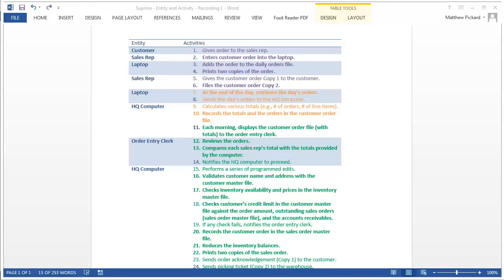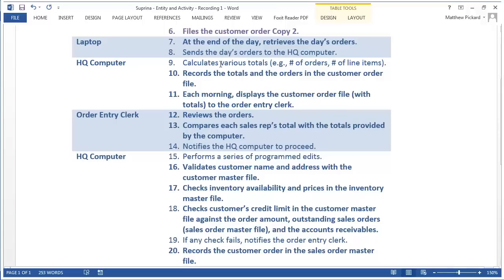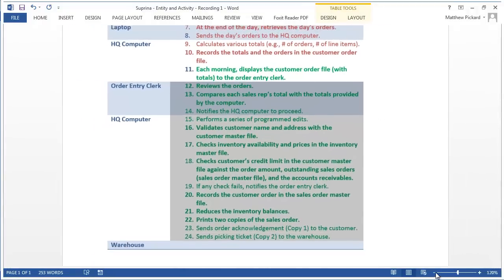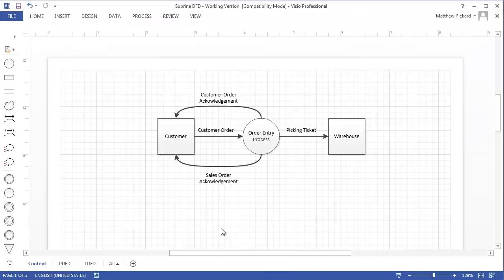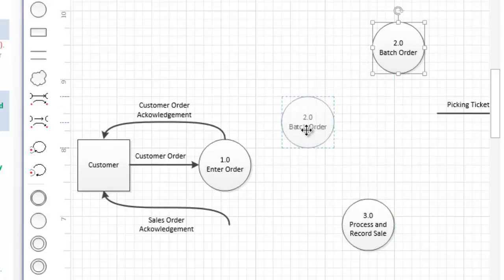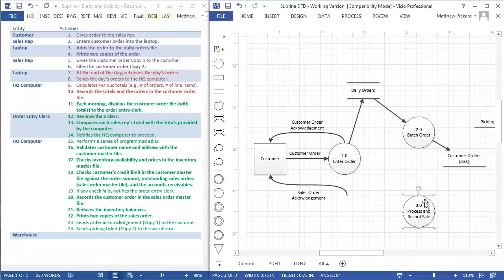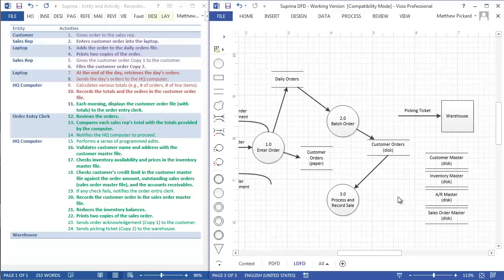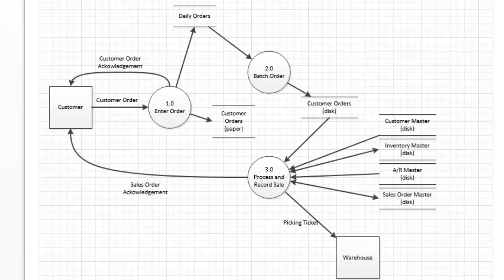Systems Documentation - Part V: Creating the Logical DFD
In this segment of the systems documentation tutorial, we will show you how to group activities into sub-processes and create the logical data flow diagram.